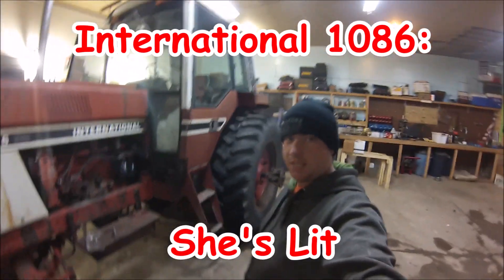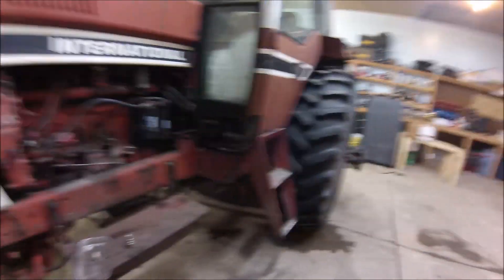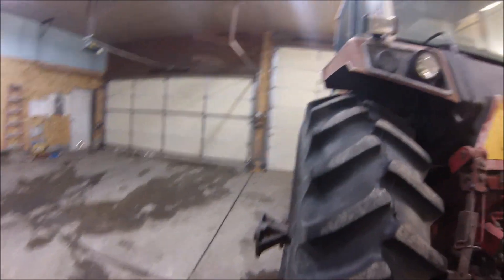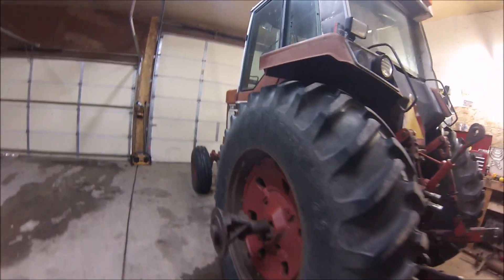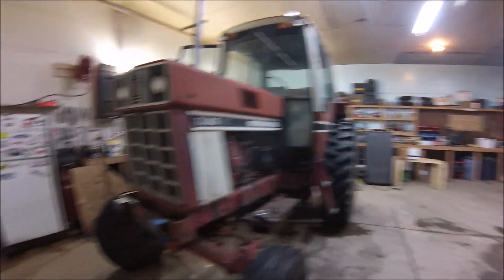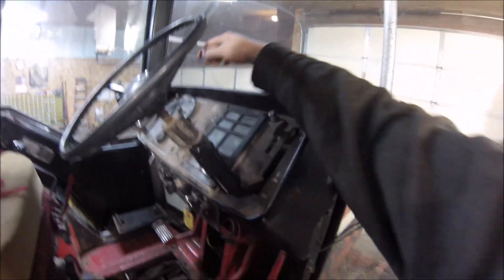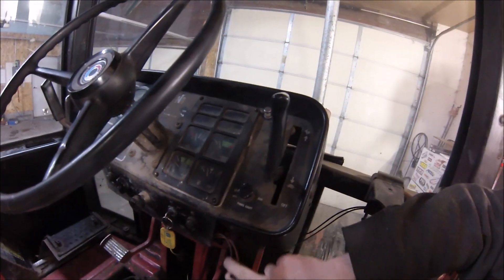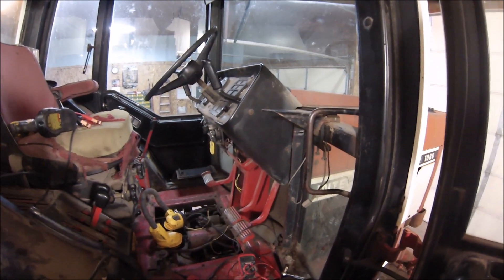IH 1086: She's Lit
Got all the lights working on the 1086! Hopefully she's as bright out in the field as she is in the shop.